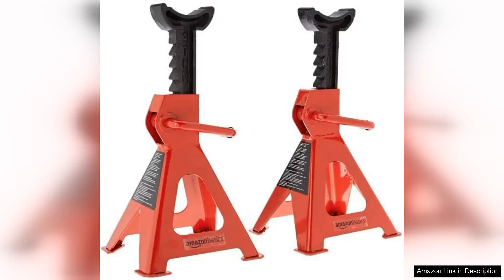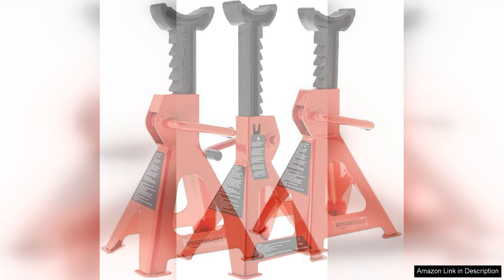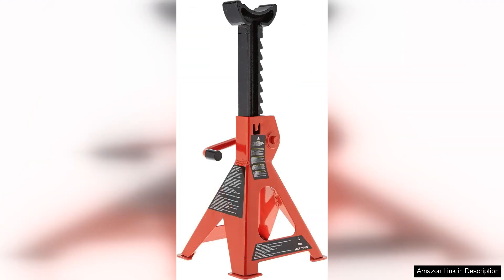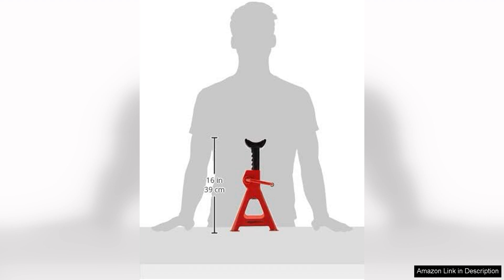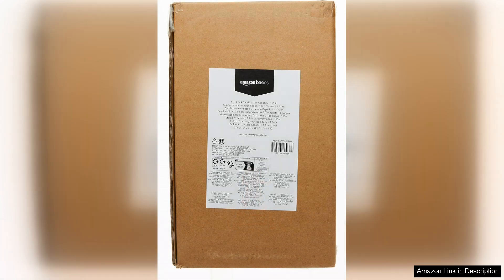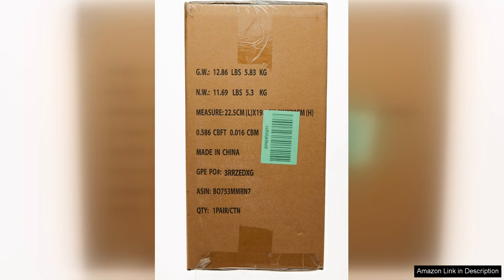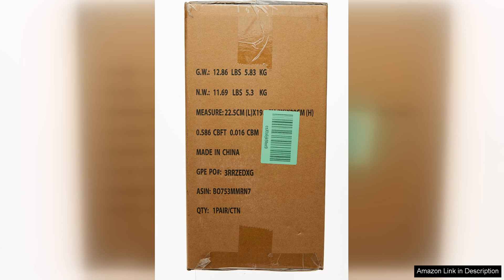Amazon Basics Steel Jack Auto Stands 3 Ton Capacity 1 Pair Black Review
The Amazon Basics Steel Jack Auto Stands are a reliable and robust choice for anyone in need of a sturdy support solution for their vehicle. With a 3-ton capacity, these jack stands are designed to safely hold most cars and light trucks, making them a versatile addition to any garage or workshop.

Constructed from heavy-duty steel, the stands feel solid and well-built, instilling confidence when working under your vehicle. The black finish not only adds a sleek look but also helps resist rust and wear over time. Each stand is equipped with a safety pin, ensuring a secure lock and preventing accidental drops, which is a crucial feature for safety-conscious users.

The height adjustment ranges from 15.4 inches to 23 inches, accommodating a variety of vehicles and allowing for ease of use. The notched design of the height adjustment mechanism provides precise settings, which is a useful feature for achieving the perfect lift for your car.

One of the standout aspects of these jack stands is their stability. The wide base ensures that the weight is evenly distributed, reducing the risk of tipping. Additionally, the rubber padding on the top helps grip the vehicle's frame and adds an extra layer of protection against scratches.

While they are competitively priced, the Amazon Basics Steel Jack Auto Stands do not compromise on quality. They are ideal for DIY enthusiasts, mechanics, or anyone looking to perform maintenance on their vehicles safely. However, it’s always advisable to follow safety protocols and never rely solely on a jack for support.

Overall, these jack stands offer excellent value for the money, combining durability, safety, and ease of use in one package. If you’re in the market for a reliable set of jack stands, the Amazon Basics Steel Jack Auto Stands are definitely worth considering.